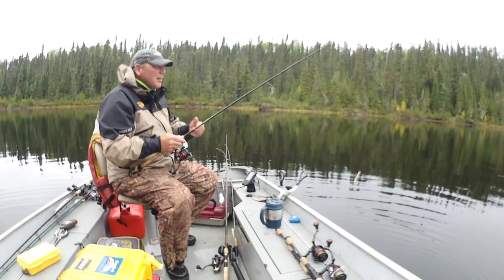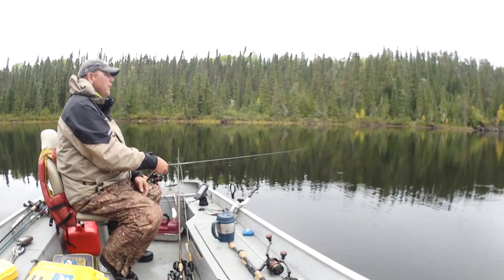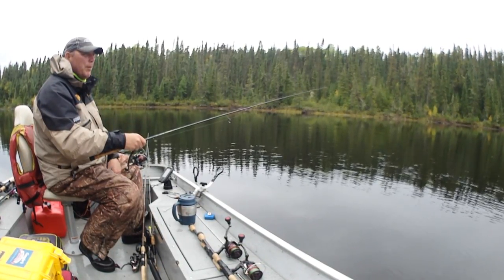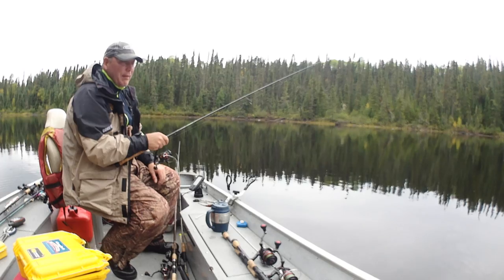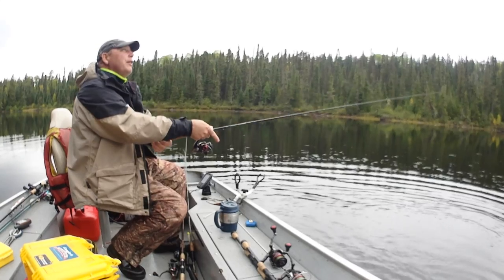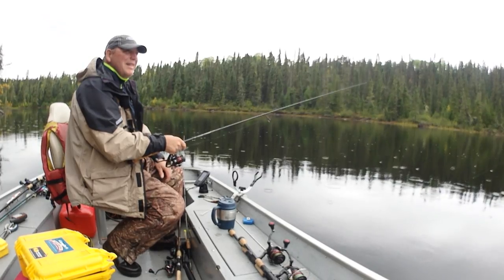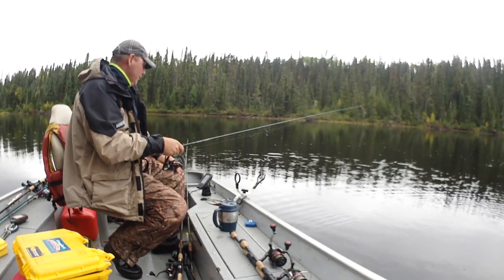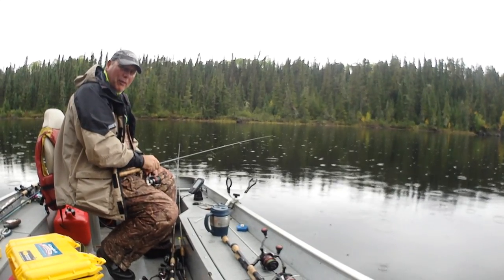Canada Walleye Fishing - As Easy As It Gets!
On another blustery mid September day on North Caribou Lake, my boat partner and I seek out sheltered water and walleyes. We found both!
Navigating into the protected inflow of the Donnelly River, we caught crazy numbers of incredibly aggressive walleyes on a gloomy, damp fall day. This is as good as it gets in my opinion when it comes to remote fishing in Canada!